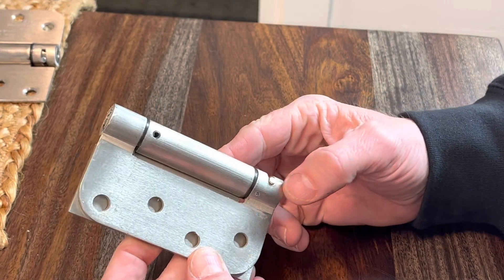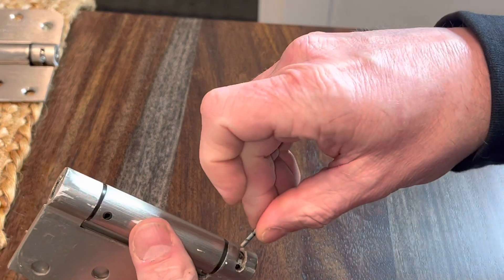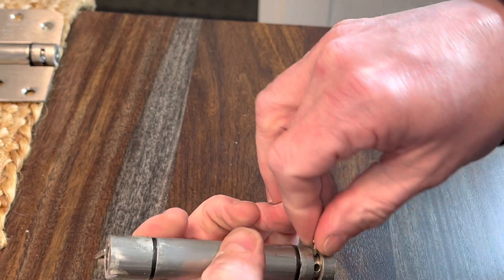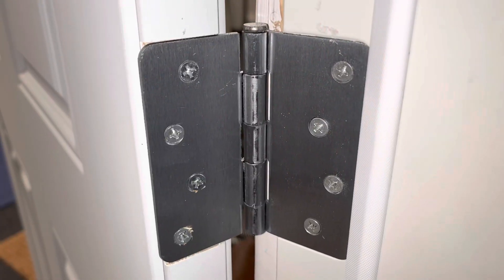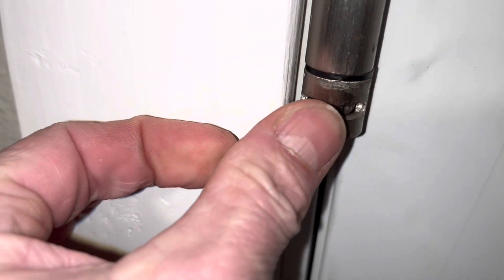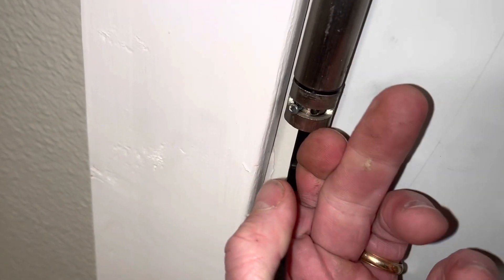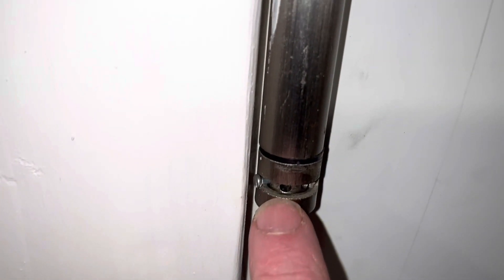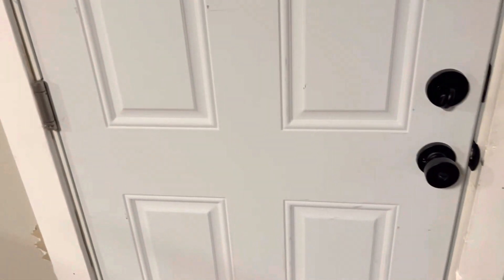DIY Spring Loaded Door Self Closing Hinge | How it Works and How2 Install It-Spring Loaded Hinge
The video transcripts are as follows: Hey everybody I want to show you how these spring-loaded door hinges work so it's all kind of um based around this pin right here this pin that comes in the bottom and there's also there's an allen heads uh bit it's in the bottom of that there too but one thing just to show you real quick so if you take the pin all the way out you you have a free floating hinge put it together and you can set it you can put that PIN holes here and it'll give you different settings on your spring loaded how much how much tension you want on your door I just kind of put it in randomly there you can see it'll start to swing back on itself and then you know for Less tension just move it over here a little bit open up wider and it'll start its tension see it's loose right there here's where I start to feel resistance right about there which means it'll just put a little bit of spring pressure on the door now now we'll uh go ahead and install it now when you're installing this thing I recommend you just pull that pin all the way out just like that right here and just set it aside I'm taking this middle hinge so I got a top one and a bottom one I'm taking this middle one out and I'm going to replace it with this

there we go like I said just keep moving that PIN to the left use your allen wrench turn it to the right pop the pin out put it to the next available pin to the left where it seats all the way it's going to take a few times but what I wanted was for this door to close by itself

let's see if that happens

pretty close all right I think I got it where I want it check it out

that's what I want a closed by itself all right you guys thanks for watching The Handy Honey Do Checklists are month-by-month task trackers designed to help homeowners stay on top of essential maintenance and improvements. From seasonal upkeep to routine care, these checklists make it easy to remember important tasks, prevent costly repairs, and keep your home in top shape all year long. Stay organized, save time, and never forget mandatory upkeep with this practical homeowner’s guide.